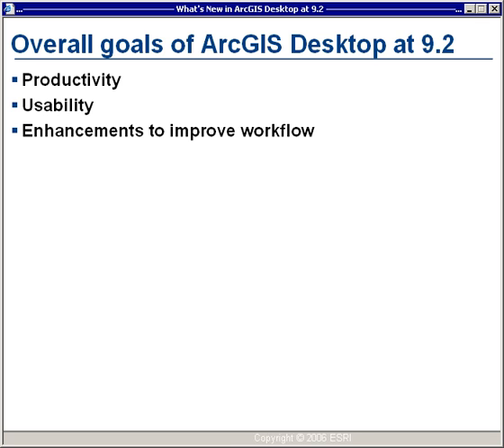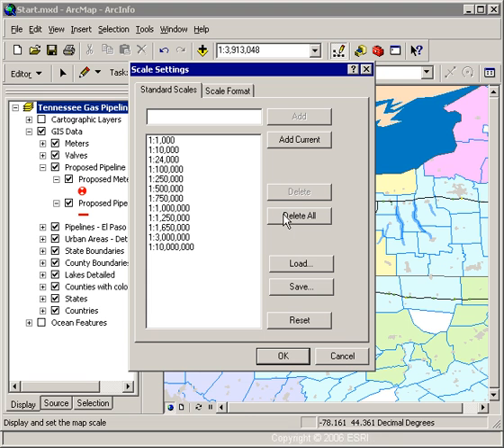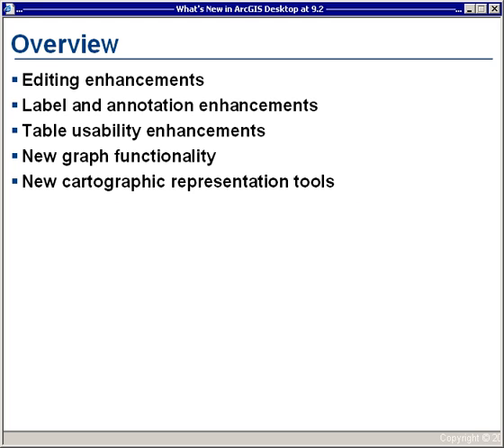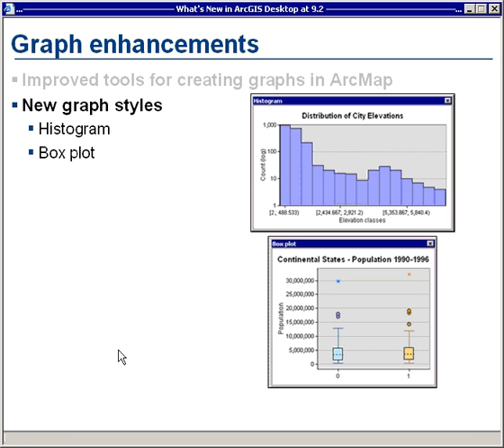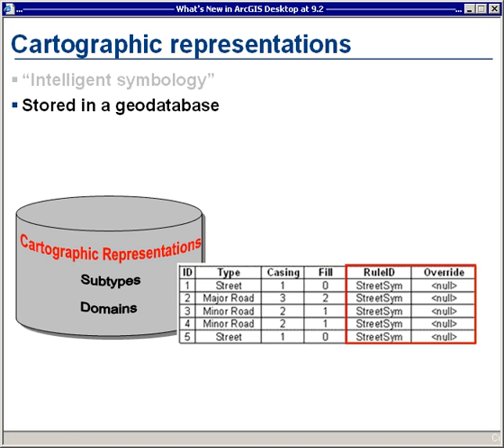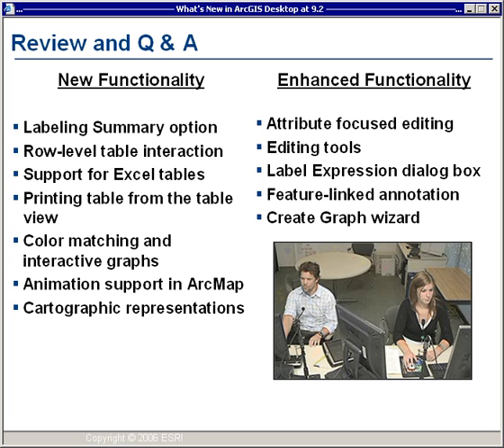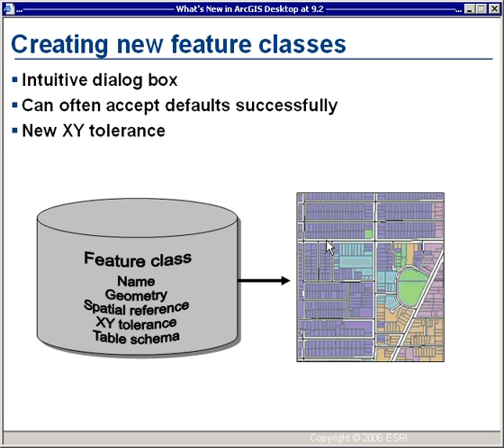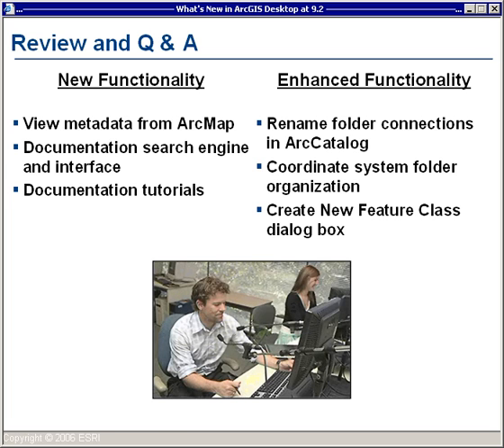What's New in ArcGIS Desktop at 9 2